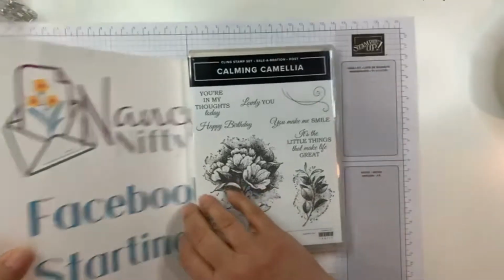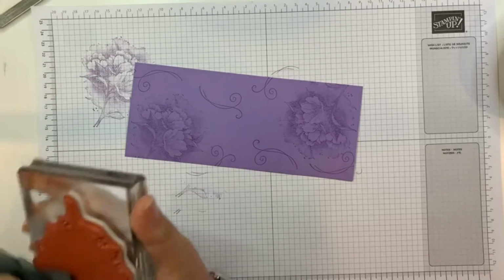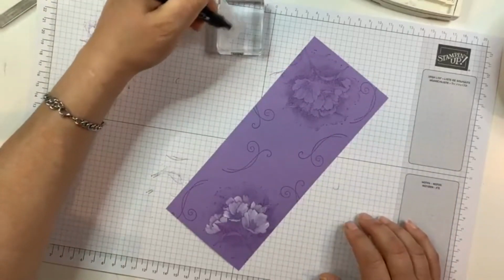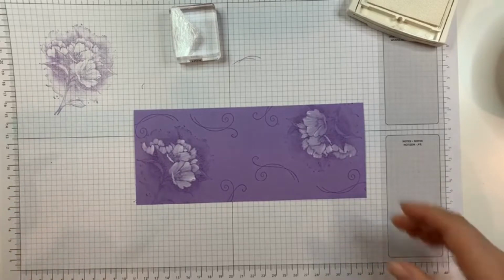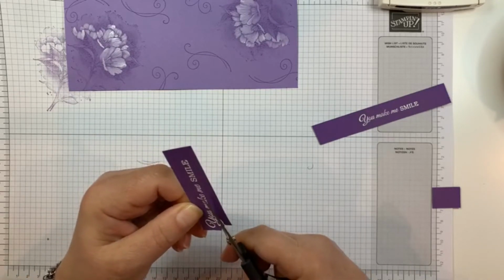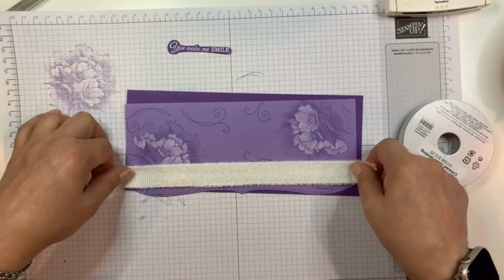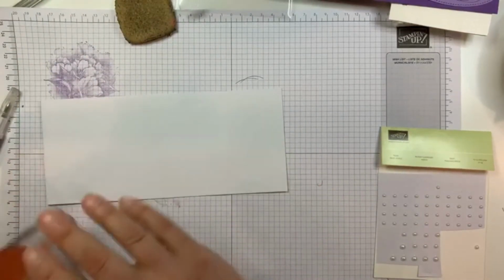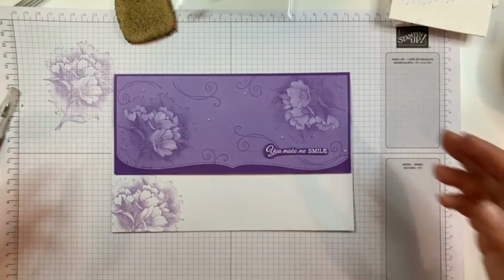Calming Camellia Whitewash